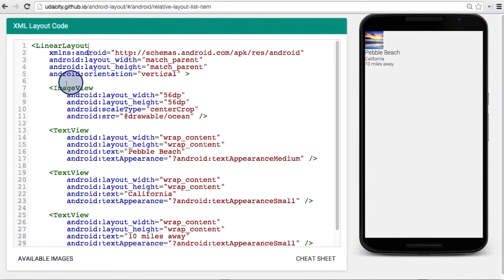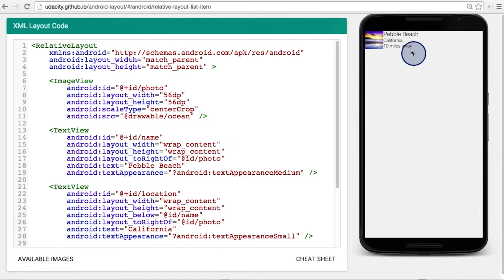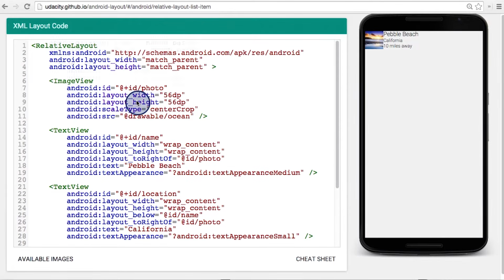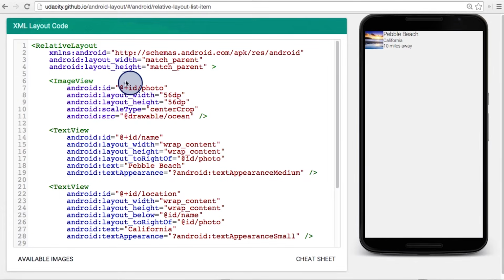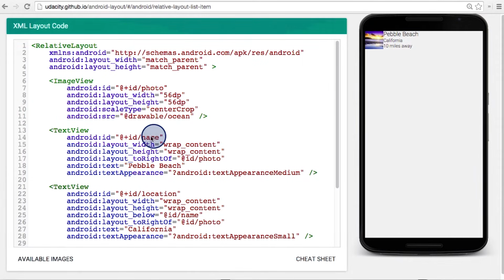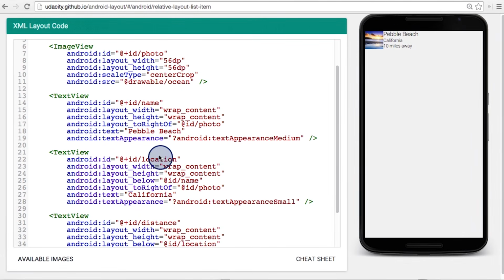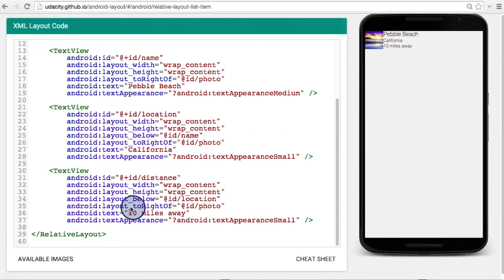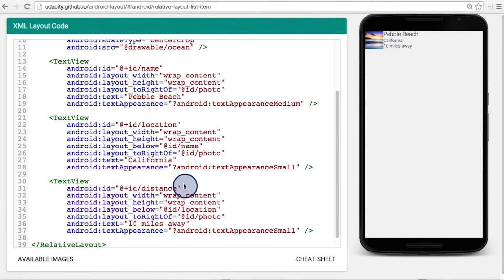Элемент списка с макетом RelativeLayout — решение